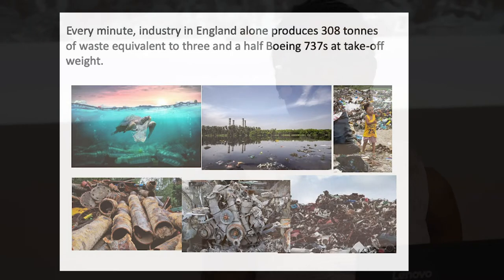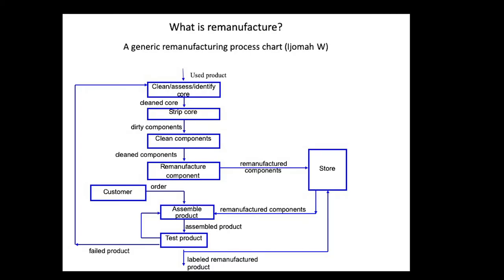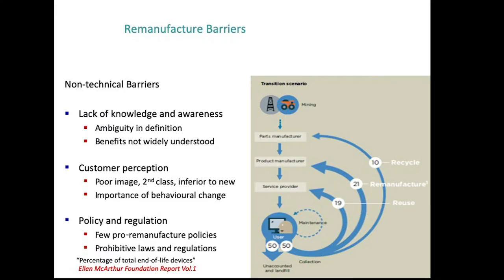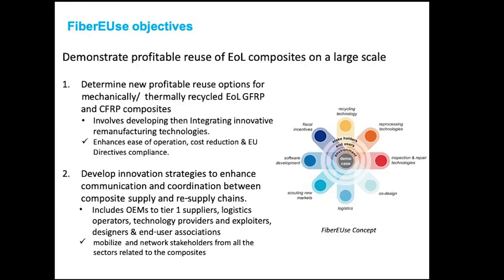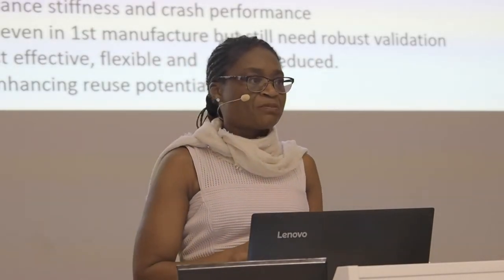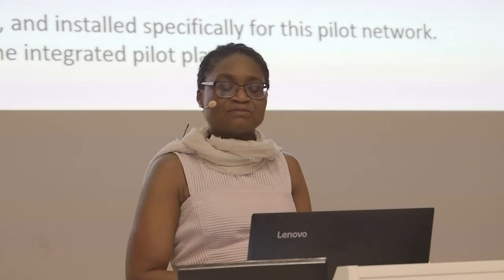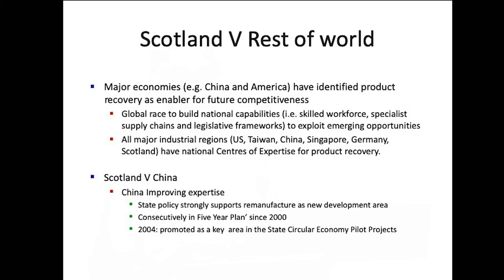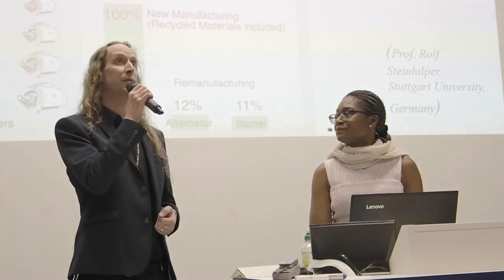remanufacture Winifred Ijomah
Remanufacture, Scotland, Dr Winifred Ijomah

Remanufacturing is a process of returning a used product to at least original equipment manufacturer (OEM)
performance specification from the customer’s perspective and giving the resultant product a warranty that is
at least equal to that of a newly manufactured equivalent. Its key significance is that it harms the environment
less than conventional manufacturing and can simultaneously have economic, environmental and societal

benefits.